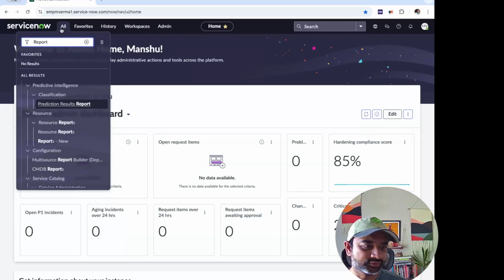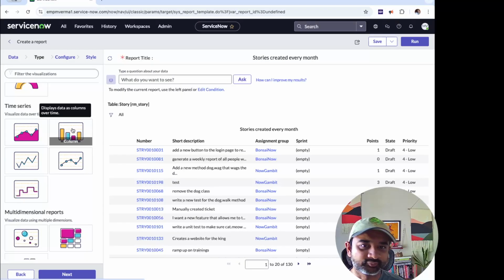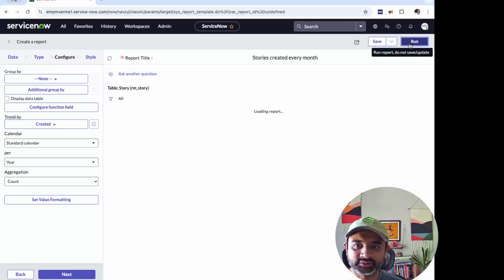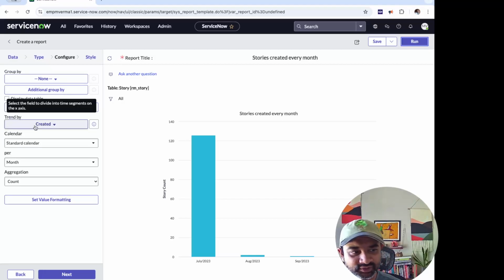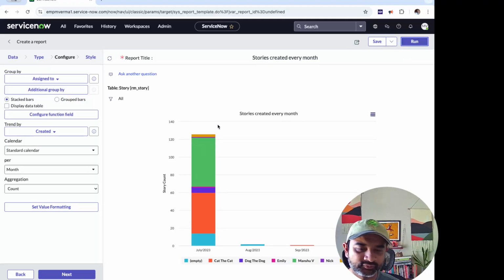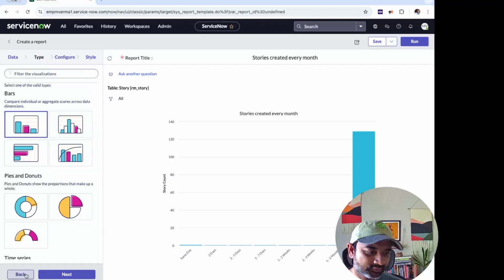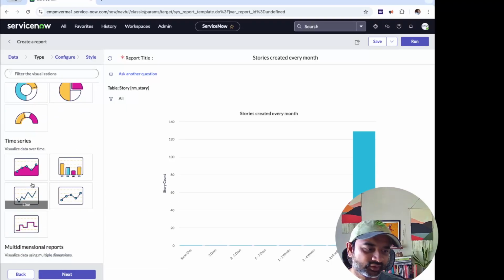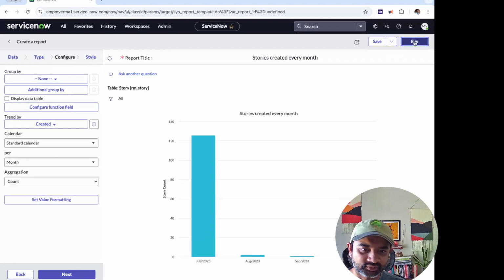How to create a timeline series report in ServiceNow?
In this video, I'll walk you through the steps to create a Timeline Series Report in ServiceNow. This type of report is ideal for tracking activities or events over a period of time, giving you a clear visual representation of data trends, workflows, or key milestones.

We’ll cover:

Navigating the ServiceNow reporting module
Configuring your data sources and filters
Selecting the appropriate chart type for a timeline series
Customizing the report for clarity and usability